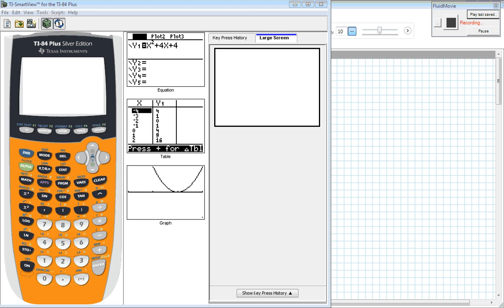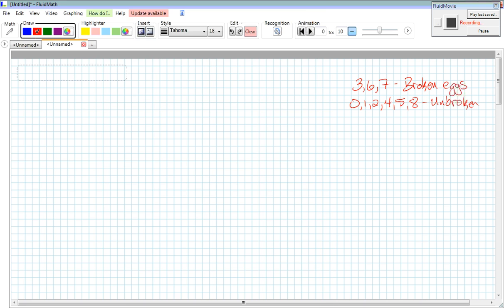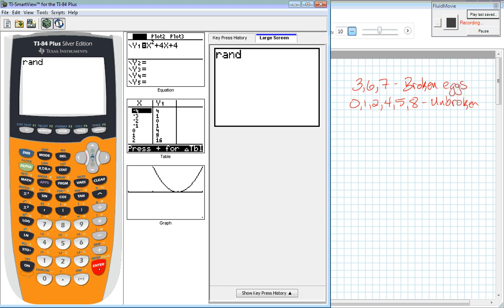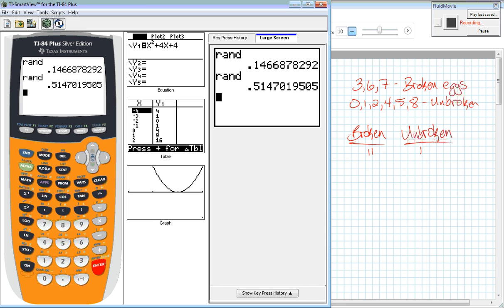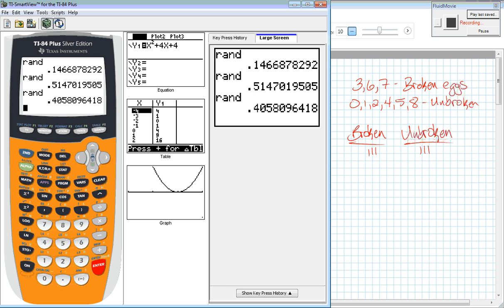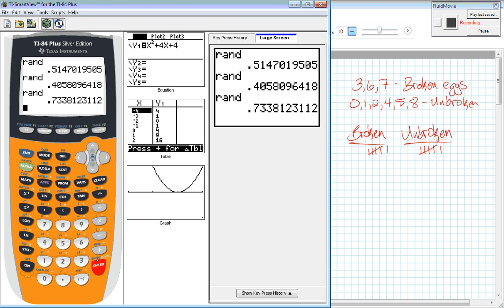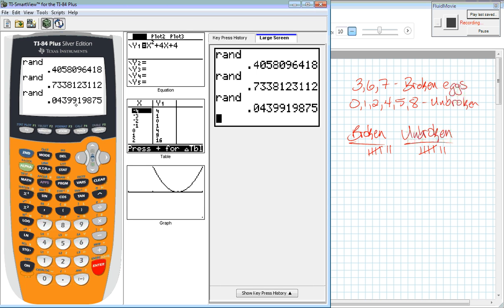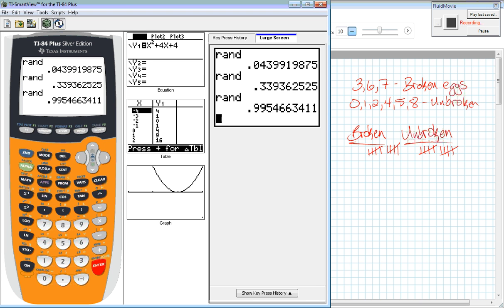alg2 #22 p 43